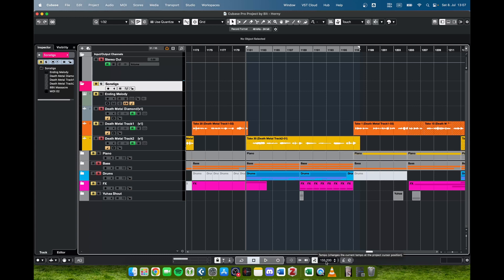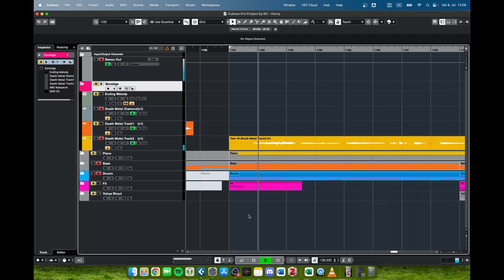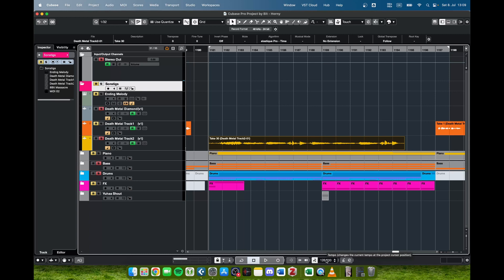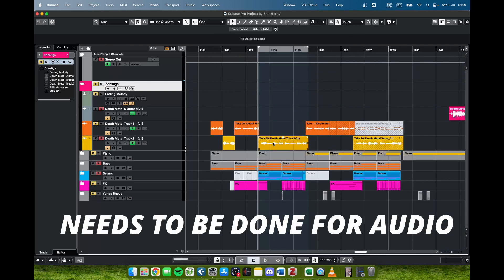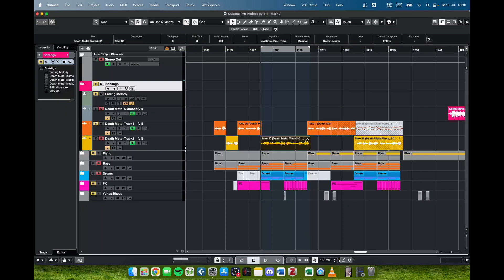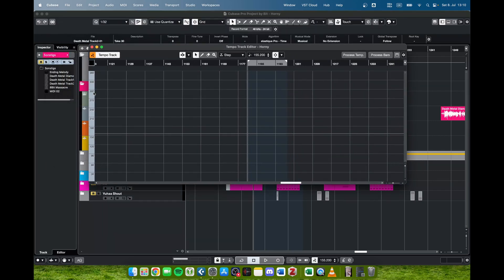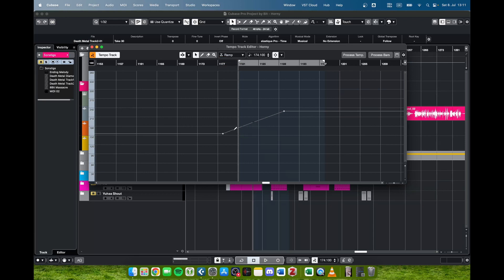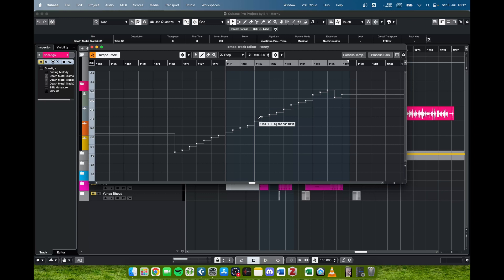How to change TEMPO/BPM | Cubase Tutorial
In This Video you'll learn how to change the tempo of your cubase project. With audio events in it - make sure that you put this into musical mode, otherwise the audio will not be aligned.